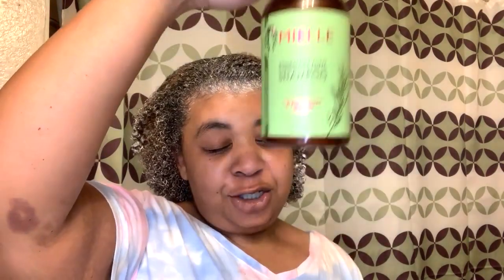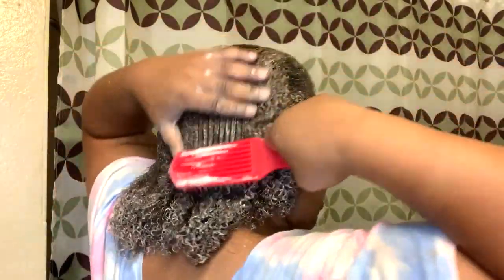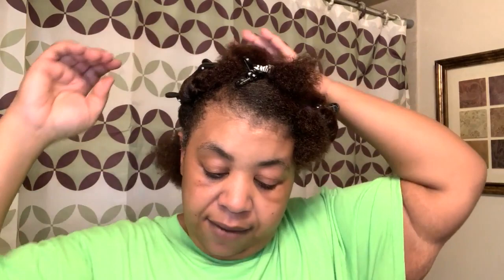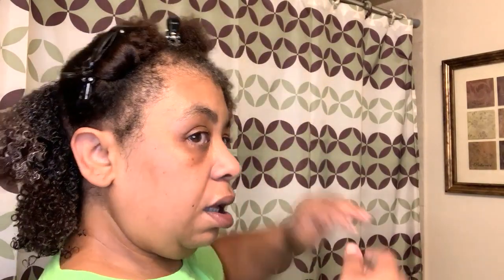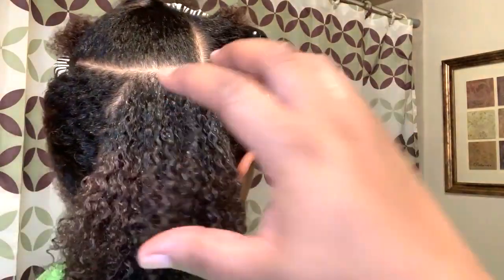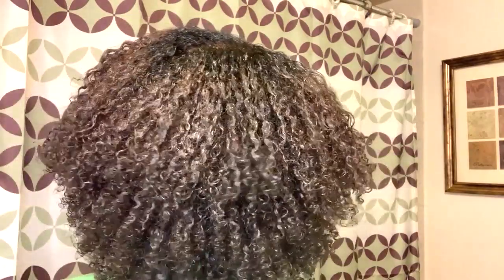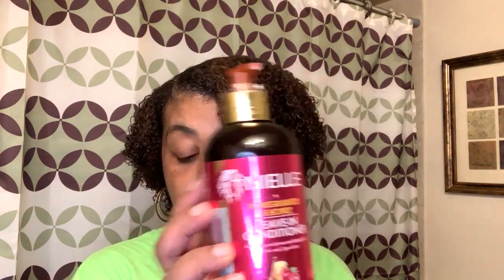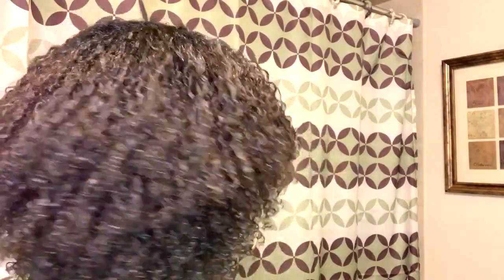2 PRODUCTS TO GET DEM CURLZ POPPIN!!!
ALL I GOT TO SAY IS BABY BABY BABY!! WE DONE DAT!!